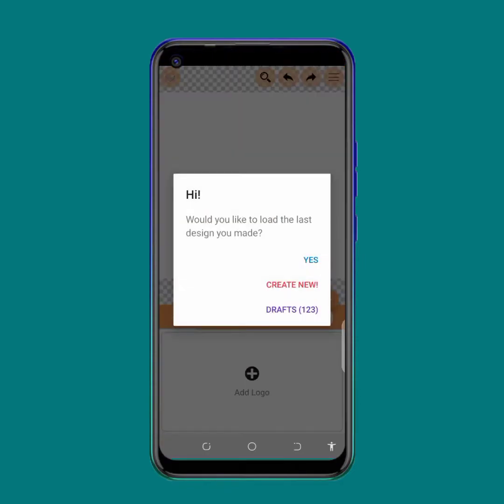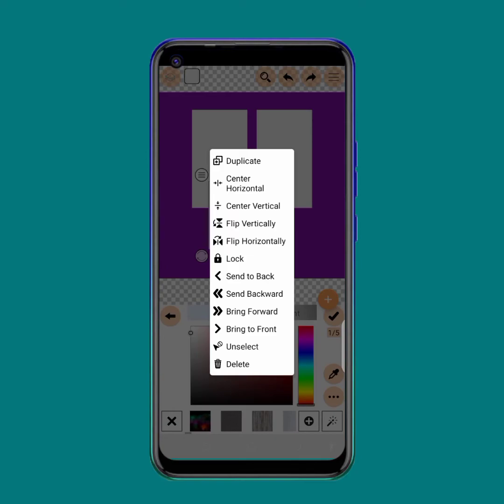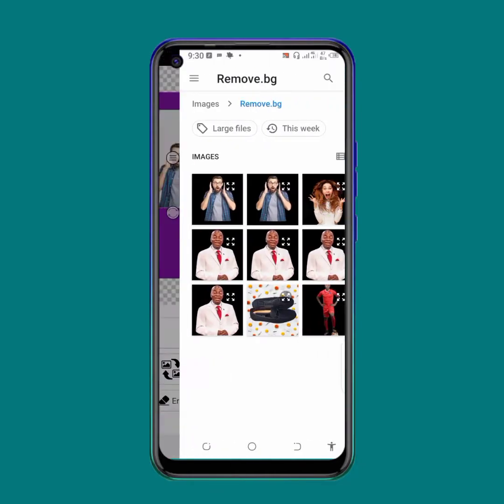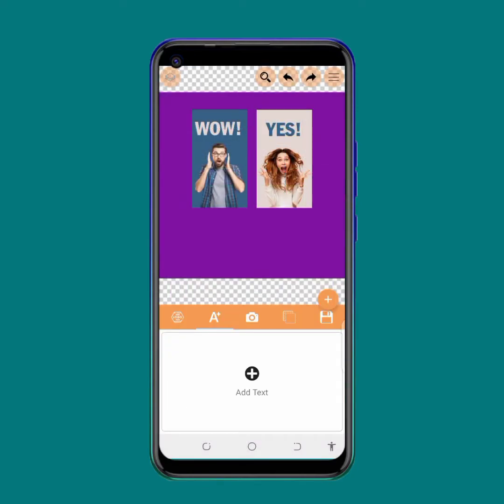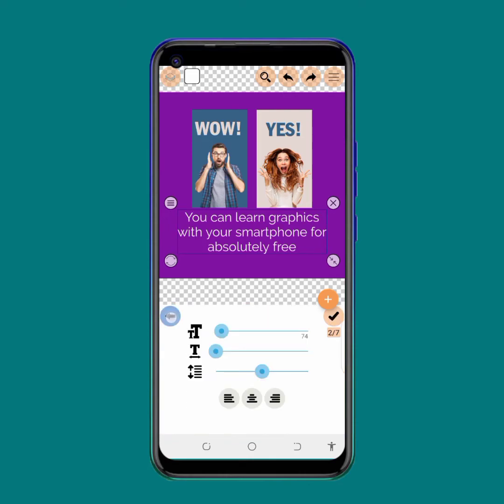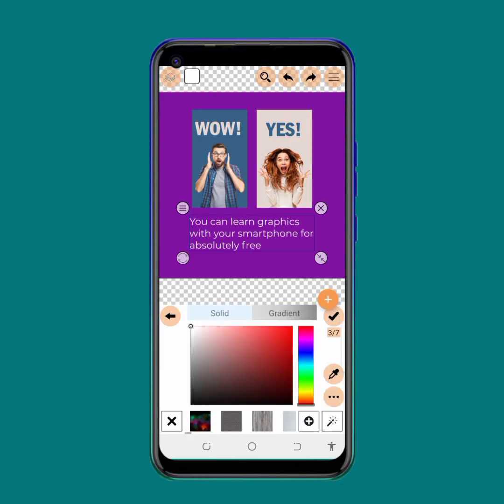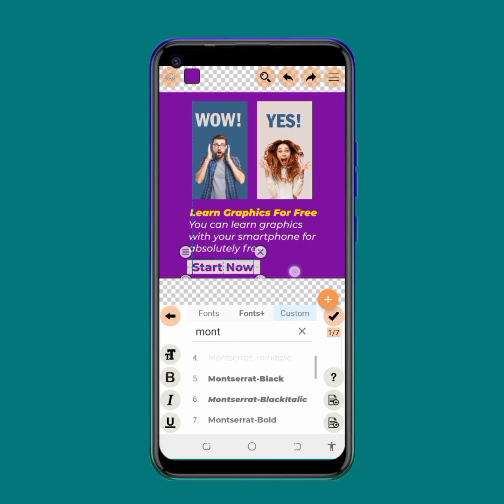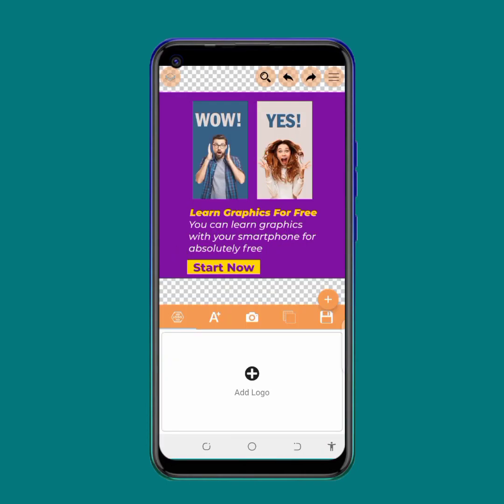Social Media graphics design tutorials with Smartphone using Logopit Plus app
Social Media graphics design tutorials with Smartphone using Logopit Plus android app.